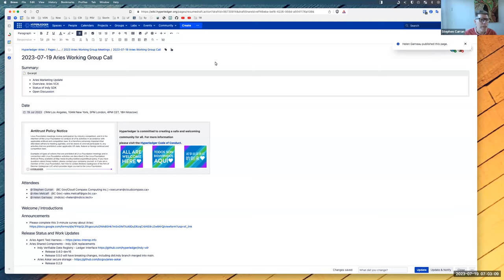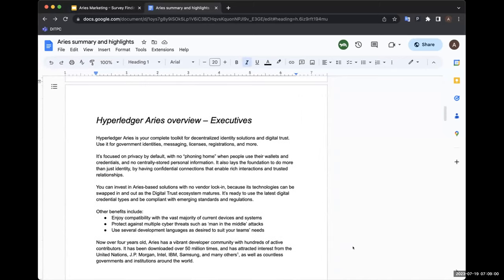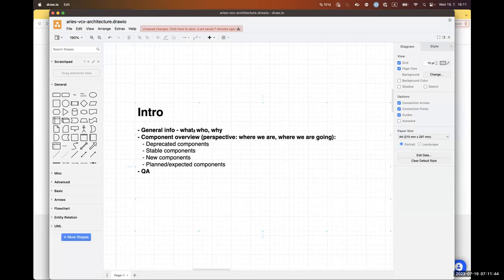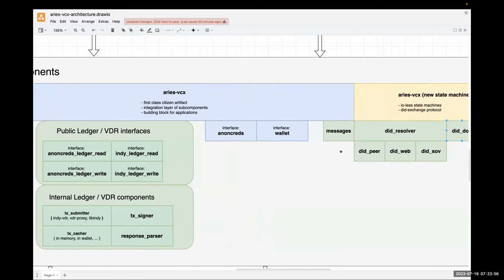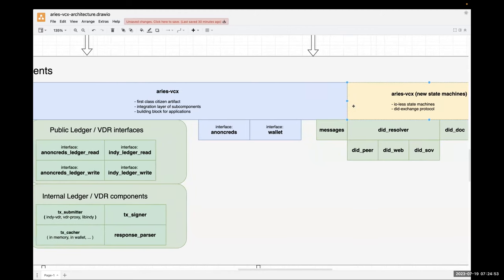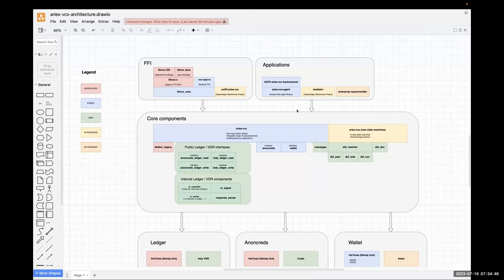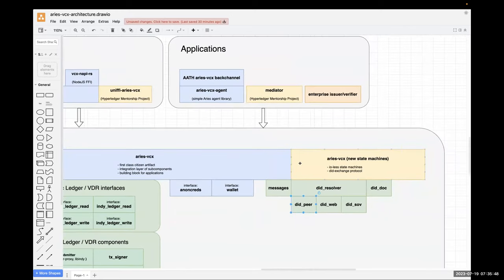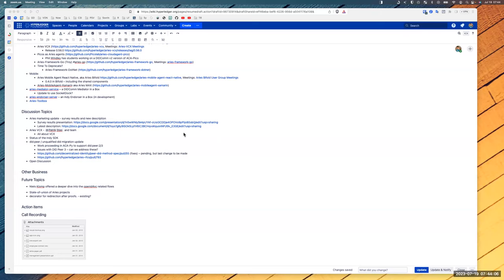2023 07 19 Aries Working Group